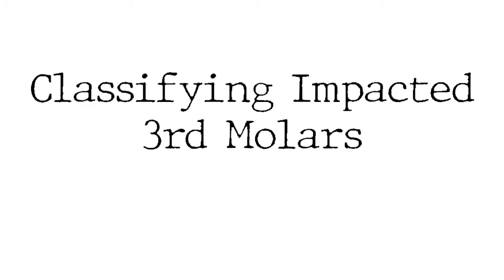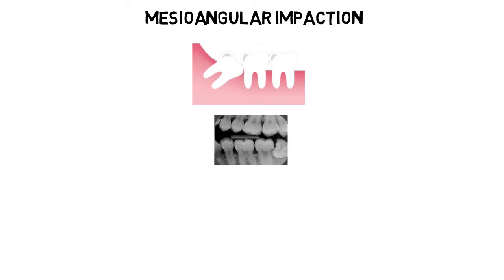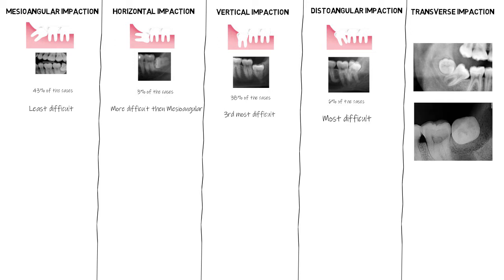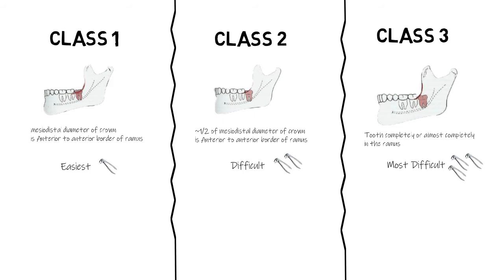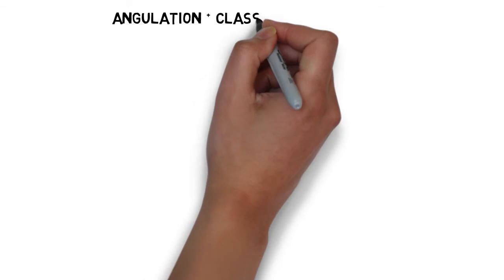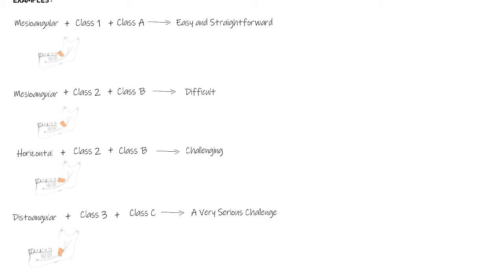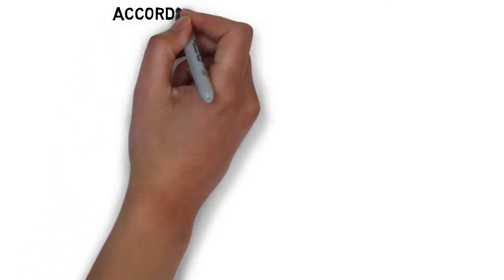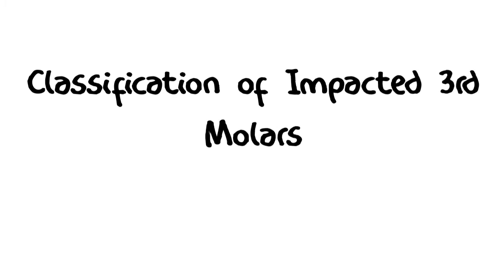Classification of Impacted 3rd Molars | Oral Surgery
In this video I have discussed about various basic ways in which we can classify Impacted third molars.
3rd molars can be classified into various ways based on the:
- Angulation of the impacted third molar
- Relationship of the impacted third molar to the anterior border of the ramus of the mandible.
- Relationship of the Impacted third molars to the occlusal plane.
- According to the overlying soft tissue covering the impacted 3rd molar.
The Classification of impacted 3rd molars follows various ways and specific rules, and in this video i have discussed them all.

Note : Some of the pictures shown in the lecture are just a representation of what they might look like. They are not accurate and are not the actual representation of what it looks like on the radio-graphs/Real life. They are just for illustrations and in there to aid in better understanding the concept.